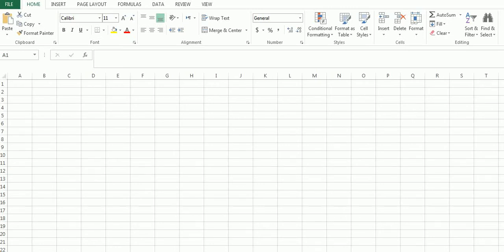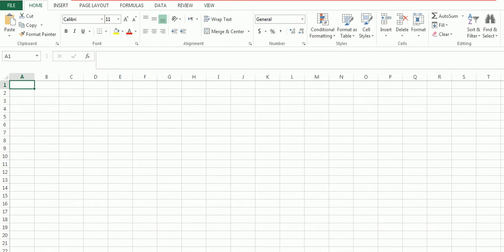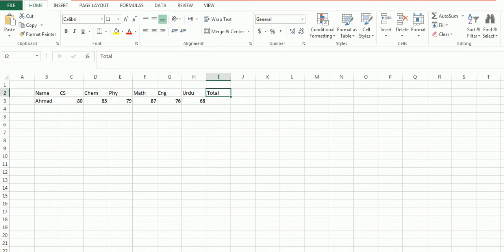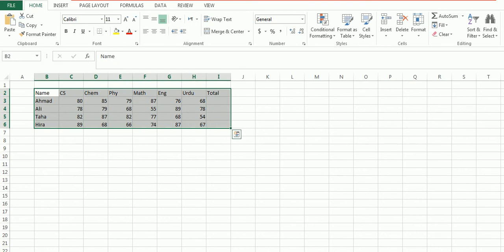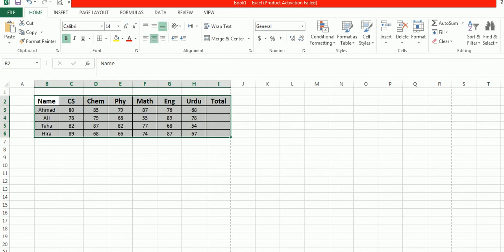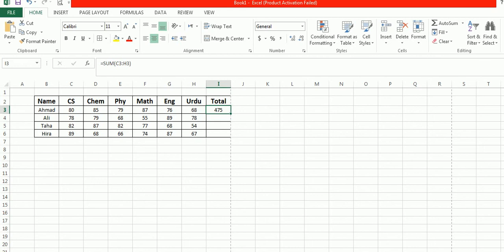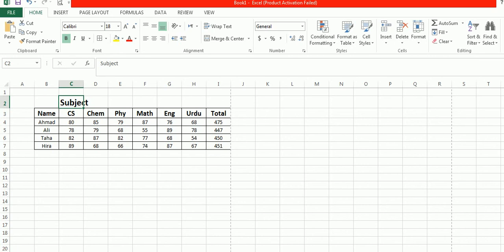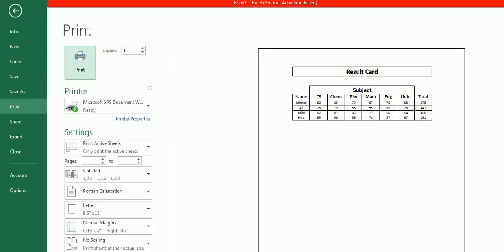MS Excel-Introduction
How to make text bold
How to change text alignment
How to create borders
How to insert more rows & columns
How to merge different cells